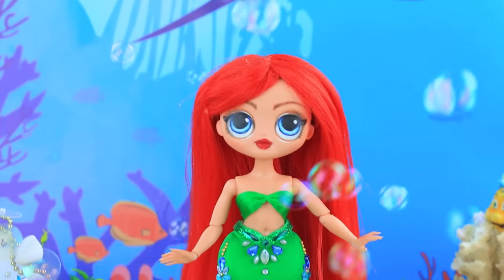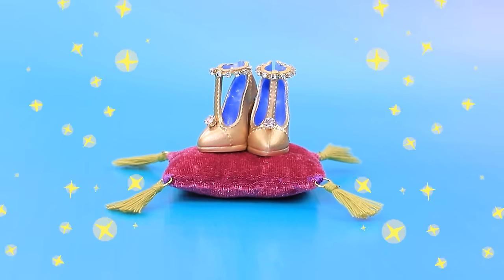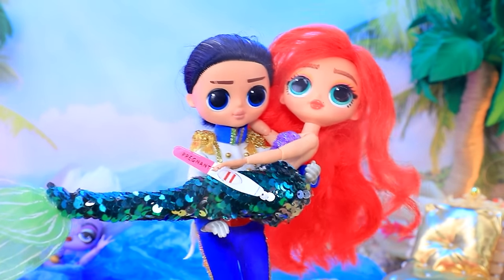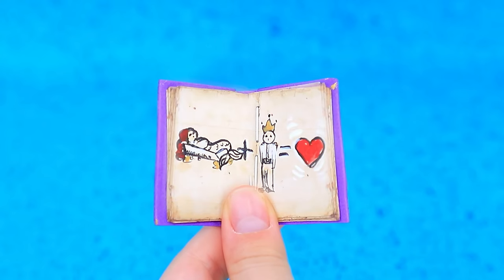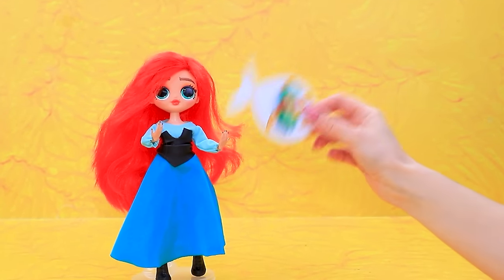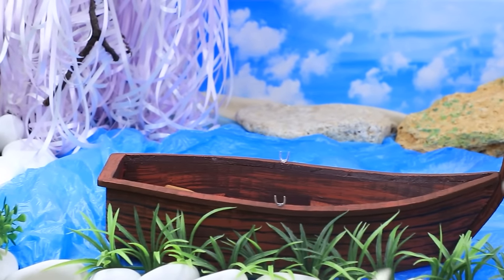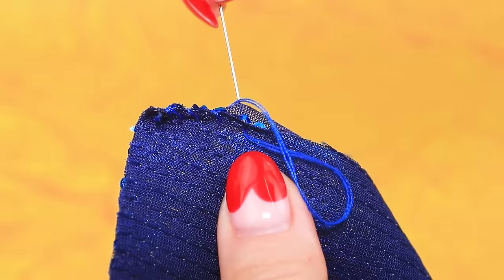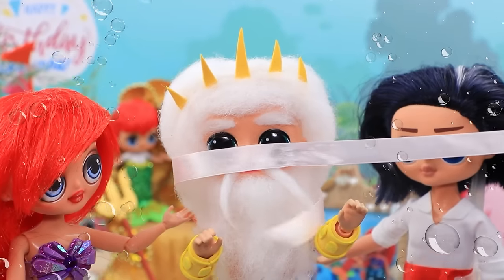Ariel Became a Mommy! 31 Mermaid DIYs for LOL OMG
Ariel is in danger! Only a kiss of true love can break the spell and awaken our princess! Will the friends find a worthy candidate and bring the mermaid back to life? Find out in the new LaLiLu video!

Supplies and tools:
• stationery knife
• acrylic paint set
• brushes for painting
• stationery scissors
• tweezers
• ruler
• foam paper
• light clay
• box
• wooden sticks
• rhinestones
• acrylic metallic (gold)
• aquarium
• slime
• wire
• mask base
• silicone mold
• plastic base
• shells
• corals
• modeling stacks
• pebbles
• water
• lace braid
• beads
• velvet hair band
• toy shoes
• box
• twine
• felt
• skewer
• straw
• napkins
• gypsum
• monograms
• ribbon
• fabrics
• pearls
• printed pictures